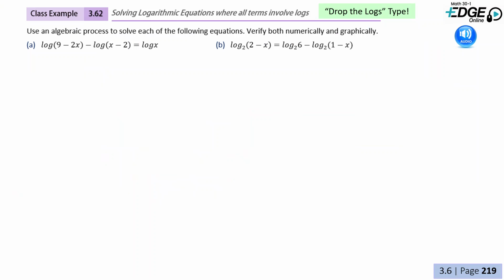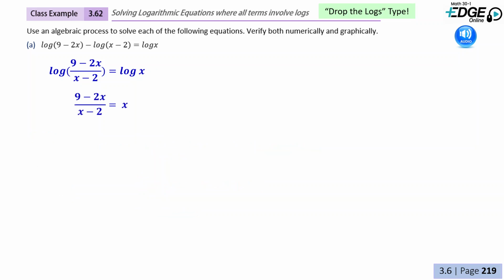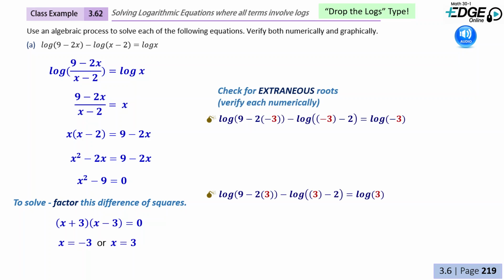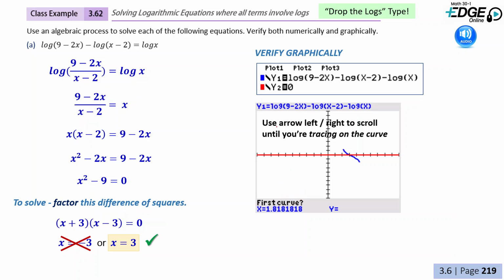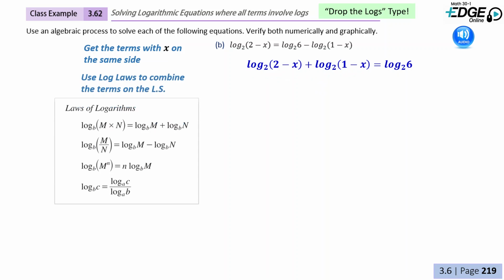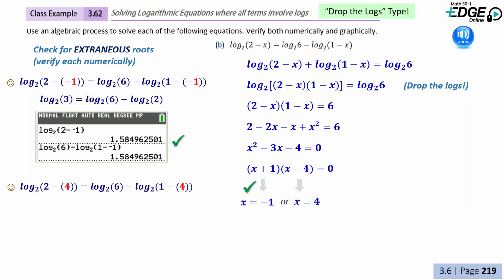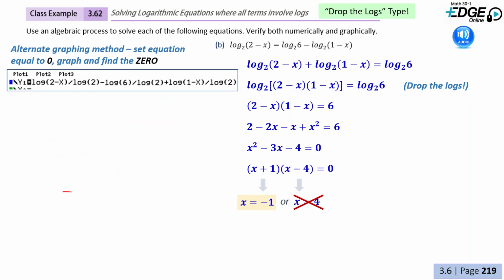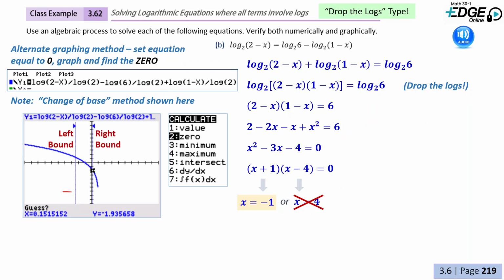3.62 - Solving Logarithmic Equations when all Terms Involve Logs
Videos and e-Learning for Chapter 3.6: Solving Logarithmic Equations and Logarithmic Scales